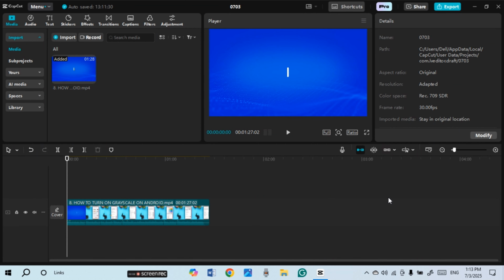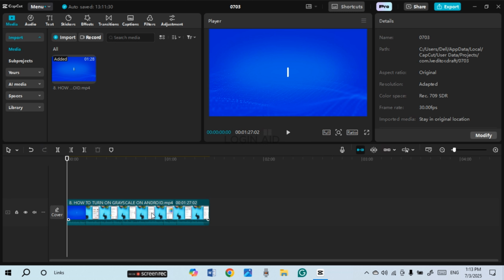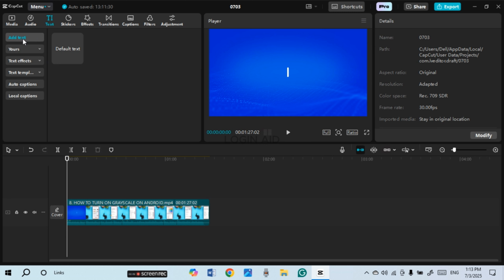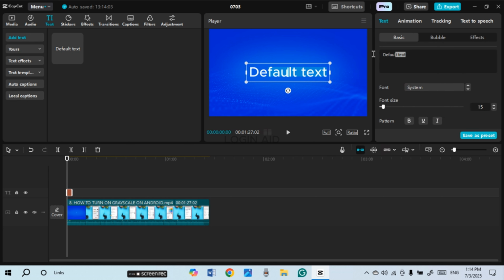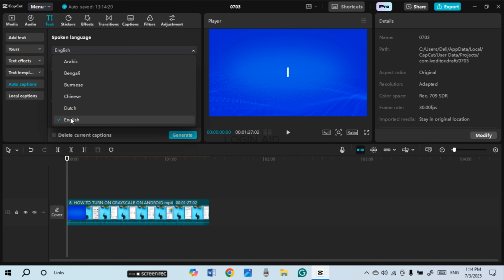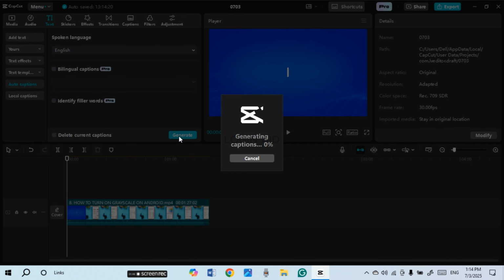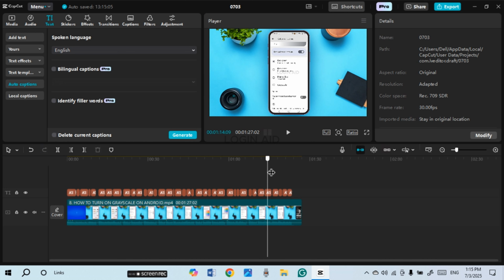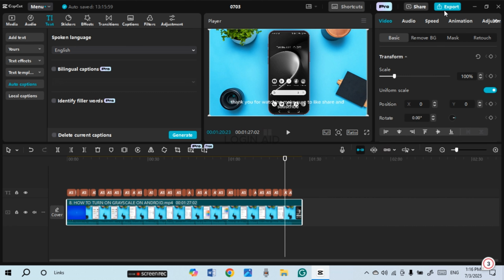How To Add Subtitles In CapCut PC | Sync Text With Your Videos On CapCut 2025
Want to add subtitles to your video in CapCut for PC? This step-by-step tutorial will show you how to manually insert, style, and sync subtitles directly within the CapCut desktop version. Whether you're creating videos for YouTube, TikTok, or international audiences, subtitles can boost accessibility and viewer engagement.